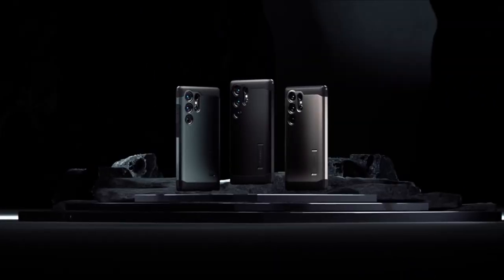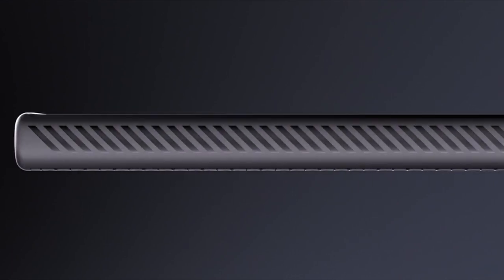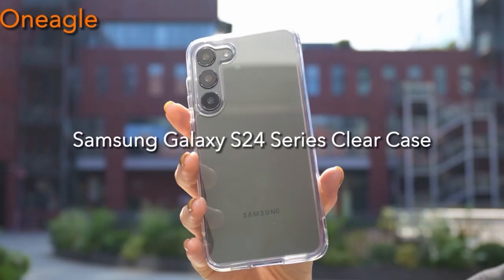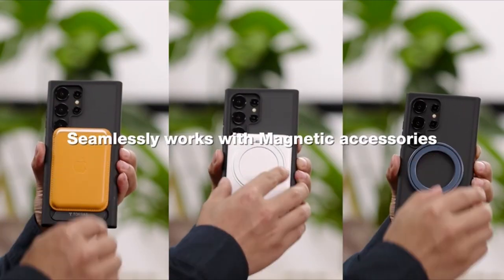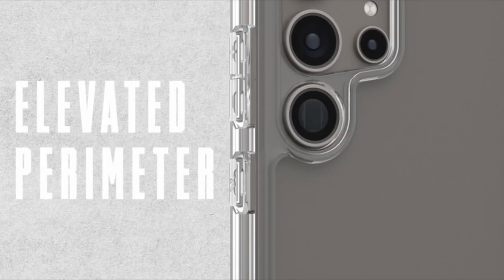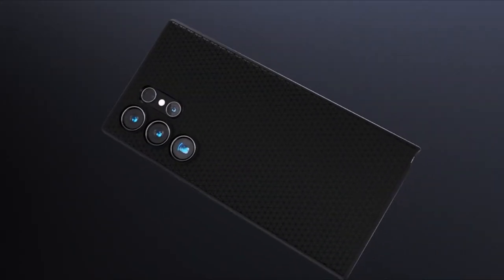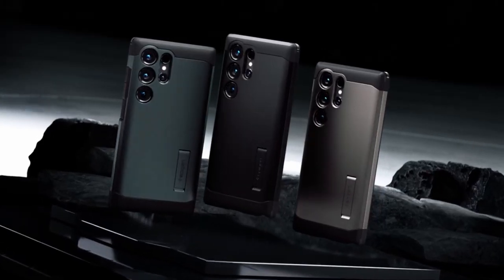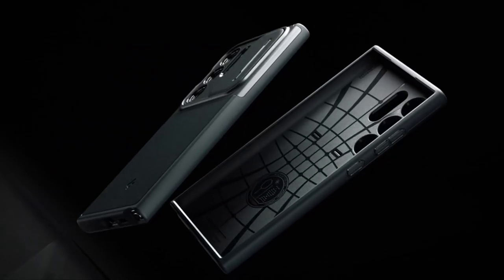Top 5 Best Galaxy S24 Ultra Thin Cases!🔥🔥✅👍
Hey guys, Today what I have is the Top 5 Best Galaxy S24 Ultra Thin Cases! I have made a list of the Top 5 Best Galaxy S24 Ultra Thin Cases which will help you decide which one to choose.

Quick Links:✔
   introduction 0:00

When it comes to protecting your precious Galaxy S24 Ultra, finding the perfect balance between sleek design and reliable protection is essential. That's where ultra-thin cases come into play, offering a slim profile while still safeguarding your device from everyday wear and tear. In this article, we'll explore the top picks for the best Galaxy S24 Ultra thin cases, meticulously crafted to complement the phone's aesthetics without adding unnecessary bulk. From minimalist designs to durable materials, these cases prioritize both style and functionality, ensuring your Galaxy S24 Ultra remains safe and stylish wherever you go.
Oneagle sets a new standard in phone case technology with their transparent Samsung Galaxy S24 Ultra case. Crafted with precision and quality in mind, this case boasts ultra-high transmittance TPU material imported from Germany, coupled with advanced light transmittance technology, ensuring unparalleled clarity with over 99.99% light transmission. Say goodbye to yellowing cases, thanks to Oneagle's innovative anti-yellowing technology, keeping your case transparent for longer periods. Beyond aesthetics, this case offers robust protection with a 3-layer protective frame featuring upgraded X-SHOCK airbags at the corners, reducing drop impact by over 96% and passing rigorous MIL-STD 810G-516.6 drop tests. With thoughtful details like a 2.5mm camera protection lip and a 1.5mm screen lip, your Galaxy S24 Ultra remains safeguarded from scratches without compromising functionality. Plus, enjoy the convenience of wireless charging compatibility, making Oneagle the ultimate choice for discerning Samsung Galaxy S24 Ultra owners.

TechismWithHoney! is a participant in the Amazon Services LLC Associates Program, an affiliate advertising program designed to provide a means for sites to earn advertising fees by advertising and linking to Amazon.com. As an Amazon Associate, I earn from qualifying purchases.